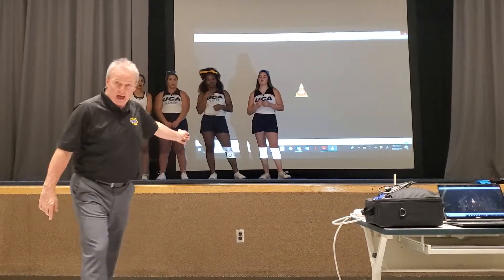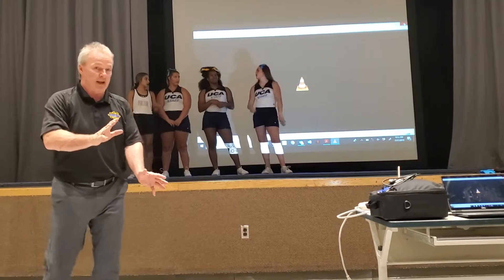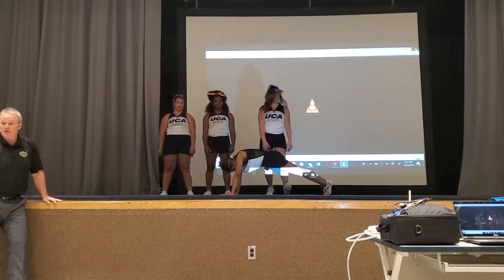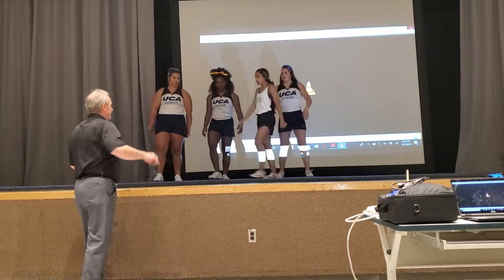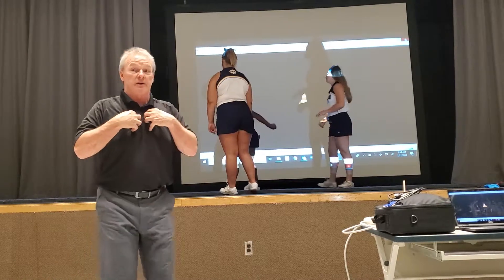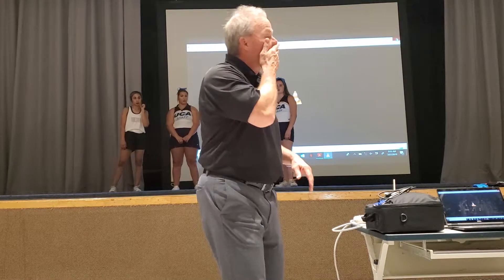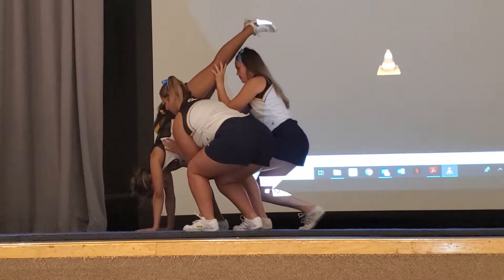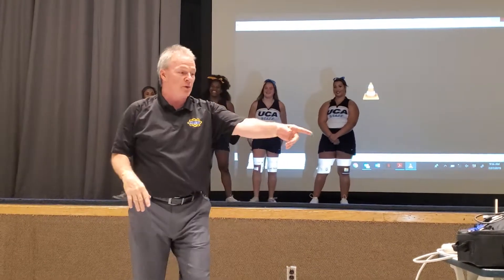Back Handspring Up Drills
Progressions Clinic 7/27/19